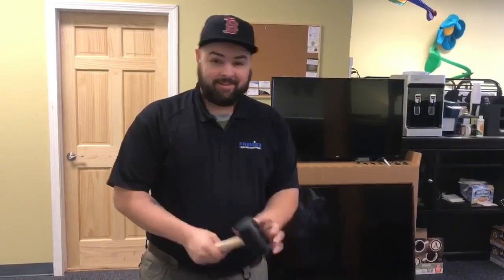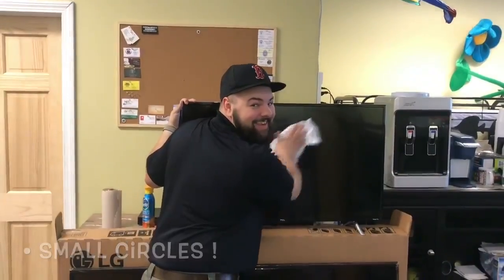Dangerous and Decent Decisions with Dan - Television Cleaning